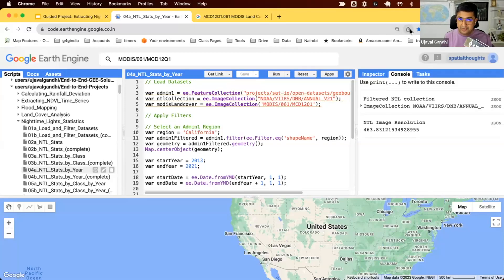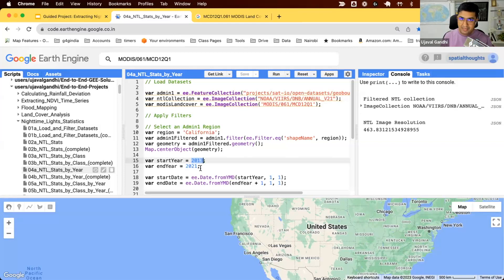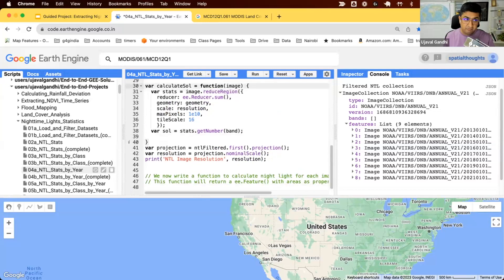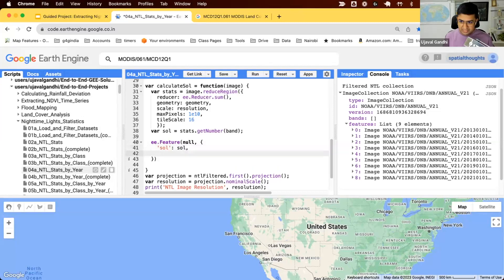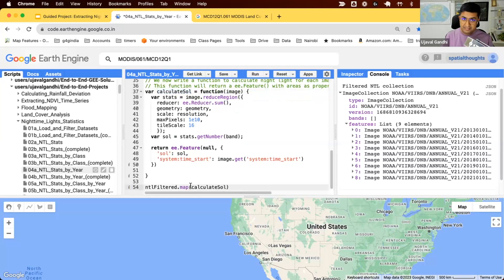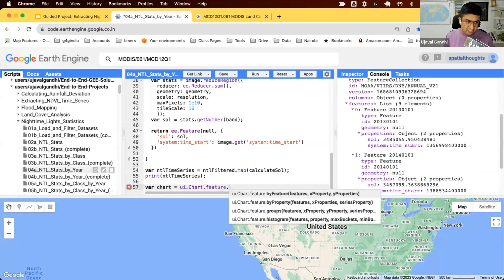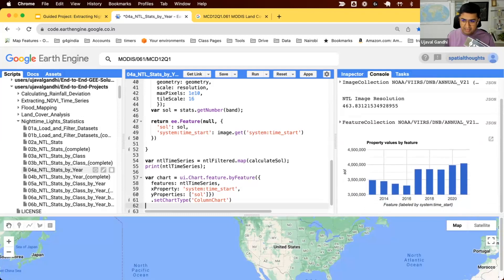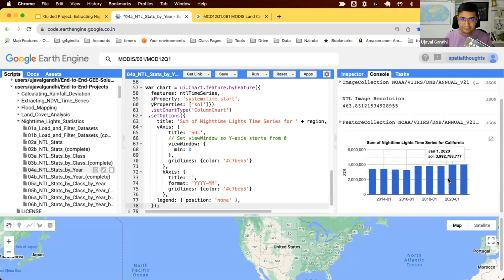Extracting Nighttime Lights Statistics - Part4 (Earth Engine Guided Project)